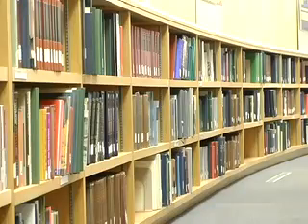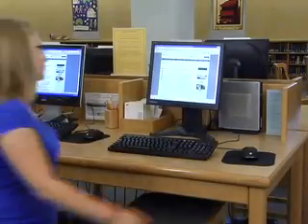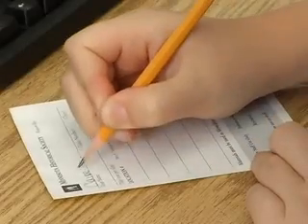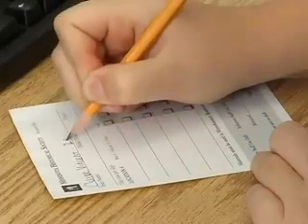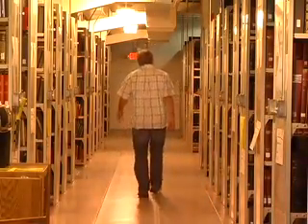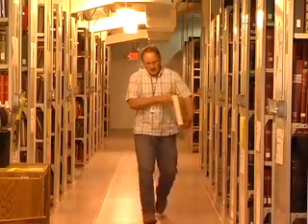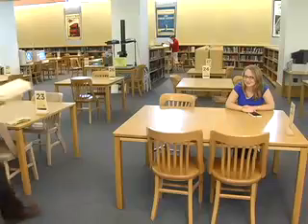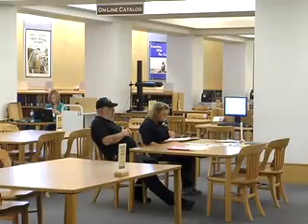How Your Library Book Gets to You_OLD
Patrons of the Minnesota Historical Societys library know that it has closed stacks. Reference Assistants retrieve your requested books and bring them to you. In this episode, Acquisitions Librarian Patrick Coleman takes us behind the scenes to see where the books are stored, and how they make their way to the reading room.